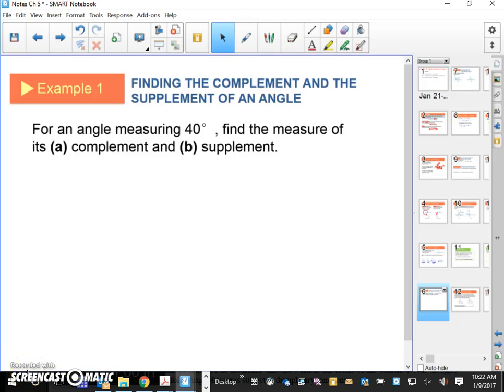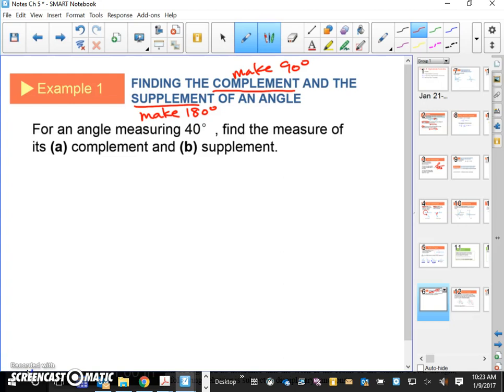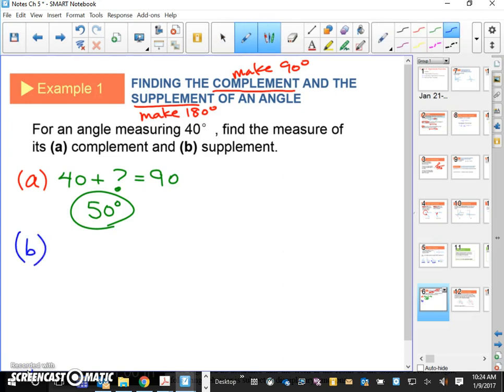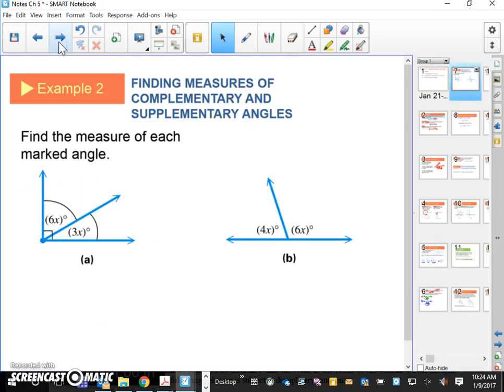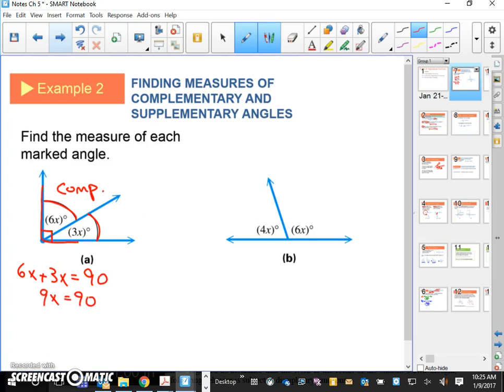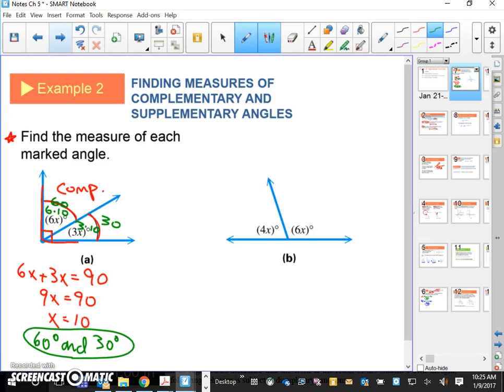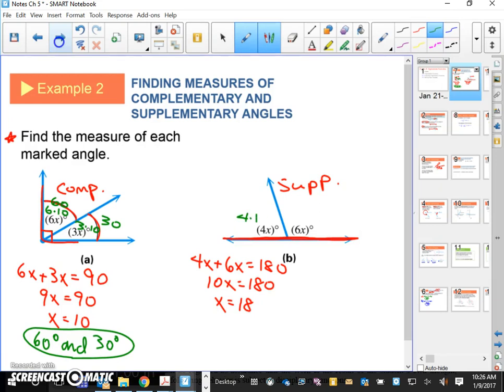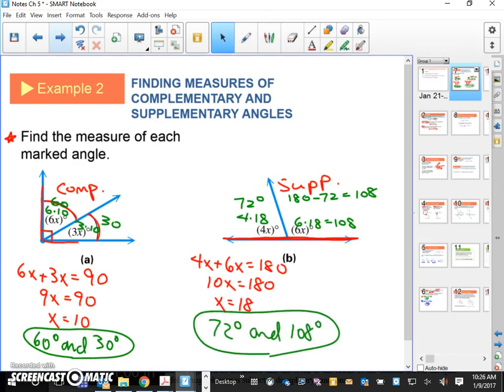5.1a - Ex1 and Ex2